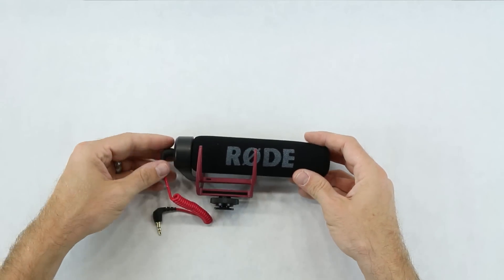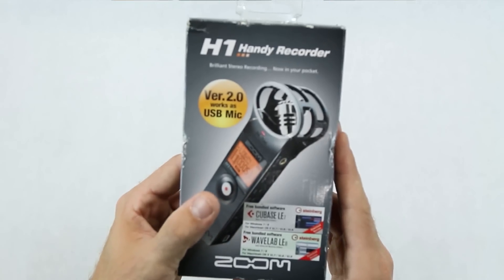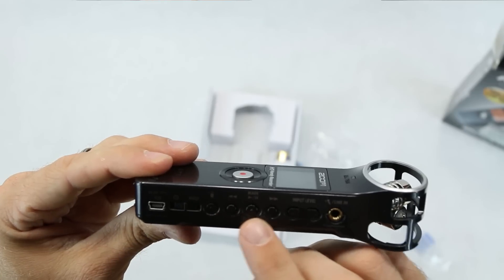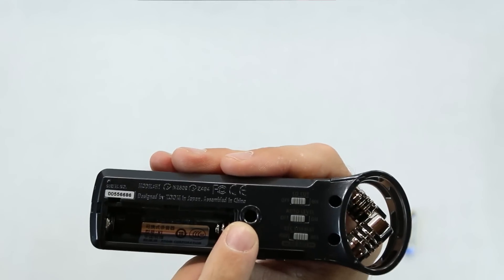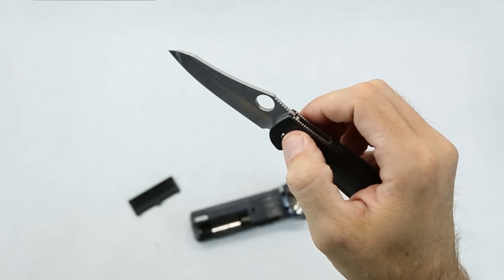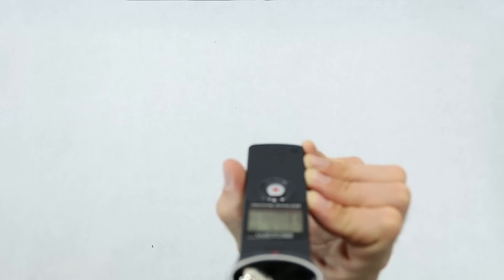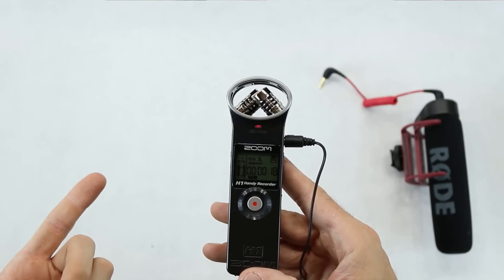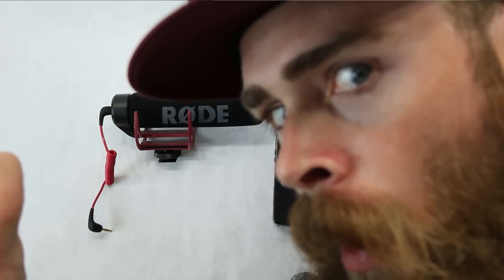UNBOXING VIDEO! New Zoom H1 Audio Recorder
Unboxing video of the Zoom H1 digital audio recorder. I'm adding some better audio quality to the channel for you guys. Check out the new setup. At the end of the video you can hear how it sounds and compare the quality. I will also have another video coming out soon that has some more to do with audio. This is a great option to hook a microphone to your iMac or Apple computer.